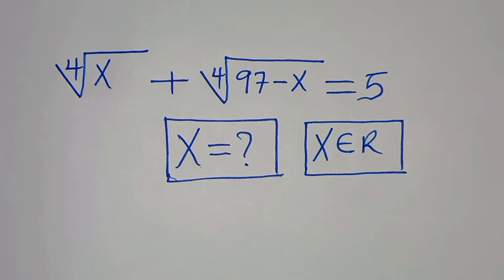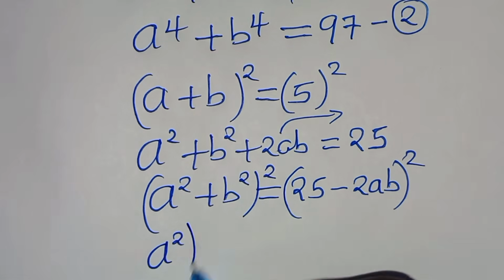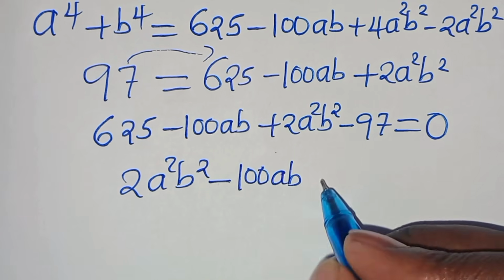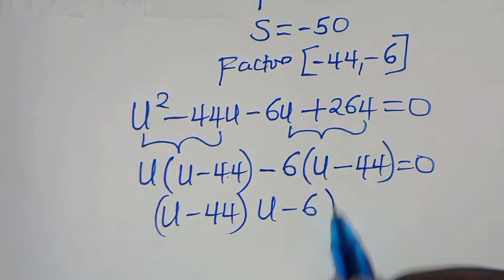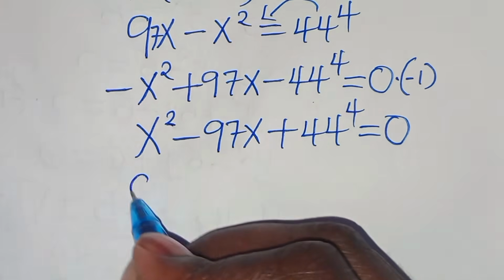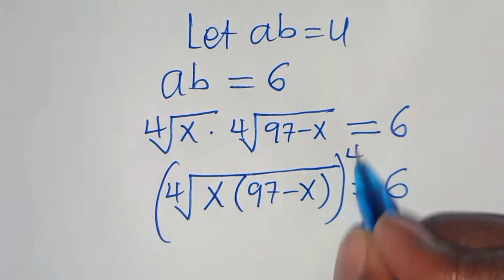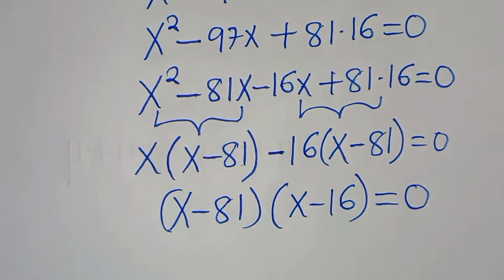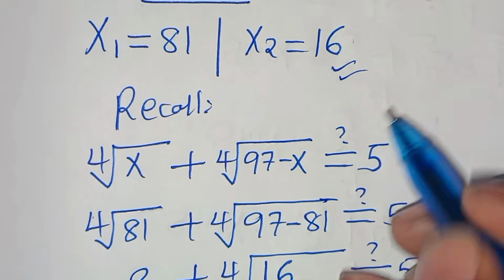The German Math Olympiad Problem That 99% of Students Get Wrong!